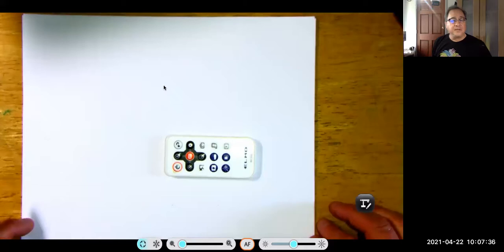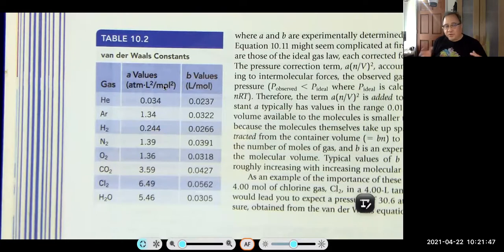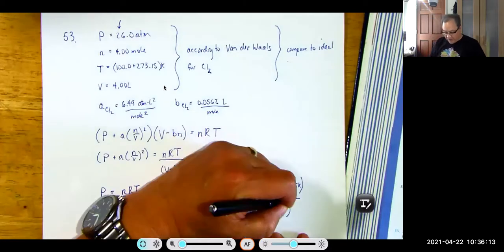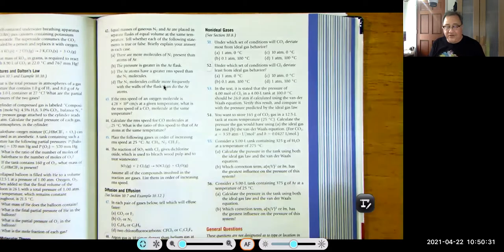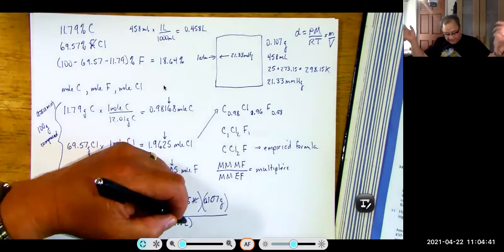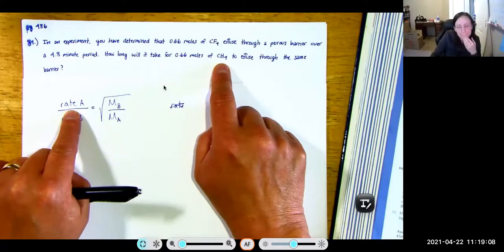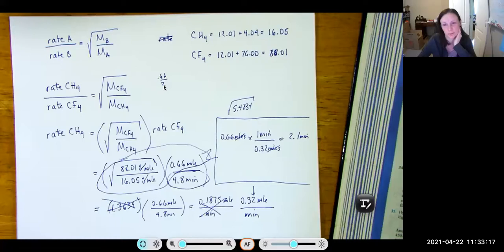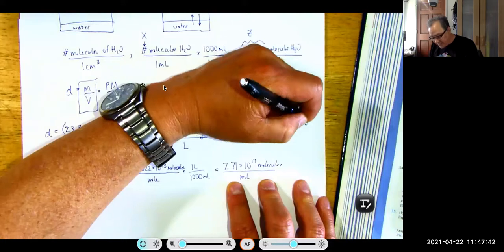Chem 1A Morning 04 22 21 Gases, Problems Van der Walls, 51, 52, 53, 72, 80, 84, 86